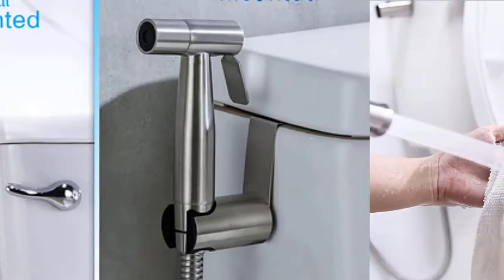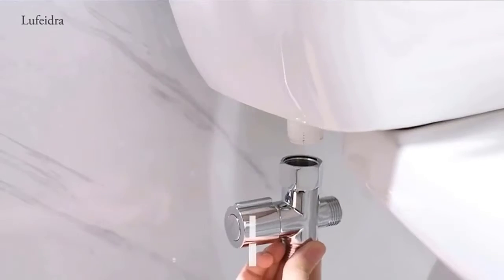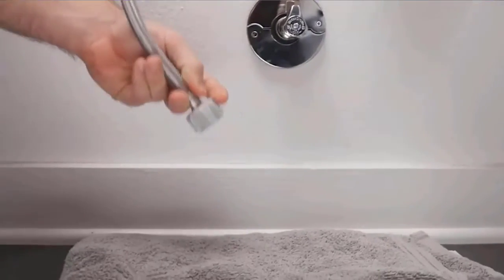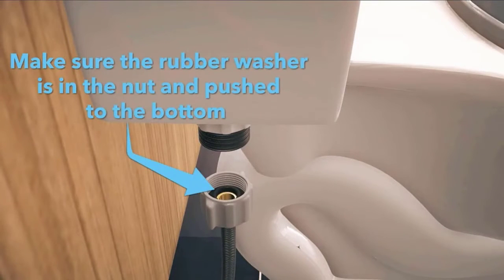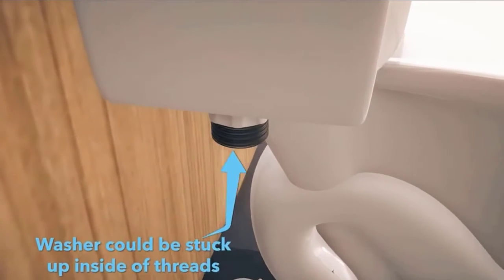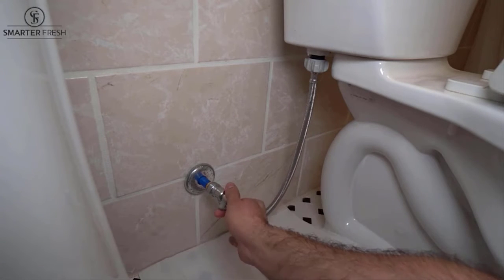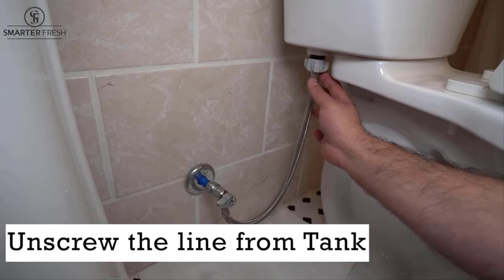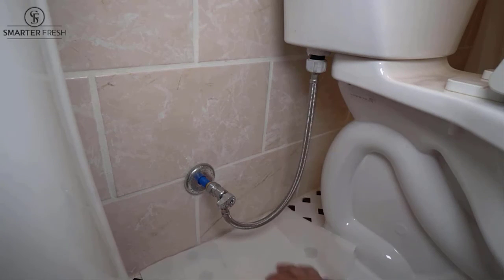✔️Top Best Handheld Bidet Sprayer | Best Handheld Bidet Sprayer Review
Best Handheld Bidet Sprayer. Let's Checkout More Details On Top 5 Best Handheld Bidet Sprayer:

5. Purrfectzone Bidet

4. LUFEIDRA Bidet

3. Brondell Hand

2. RinseWorks

1. SmarterFresh

Doing research, going to the mall, comparing similar Best Handheld Bidet Sprayer and then finding the right one for you is not an easy job. It takes a lot of time and effort. But it's not always possible to invest such a long time and effort on these sort of things. We understand that and so we're going to help you to find out Best Handheld Bidet Sprayer through our zero code channel.

We also did background checks on the manufacturers of these Best Handheld Bidet Sprayer.We also collected customer reviews and after accumulating all these data, we compared all of these with each other. This is how we can find your best option among so many different products with almost same features.